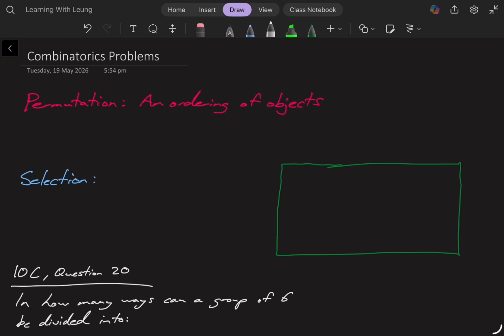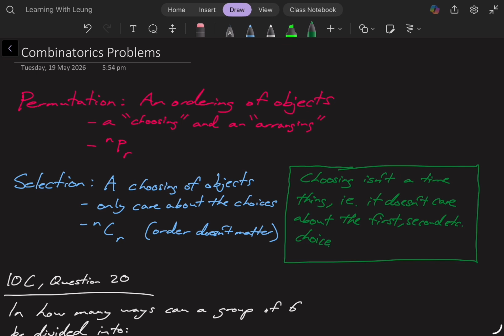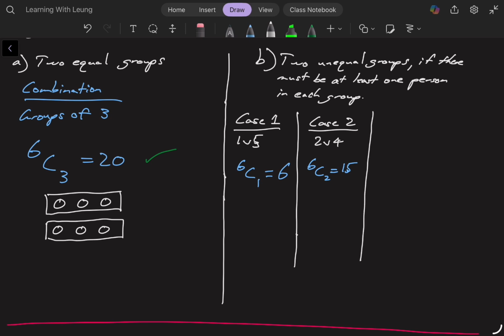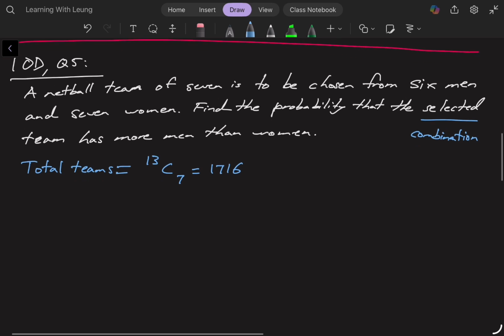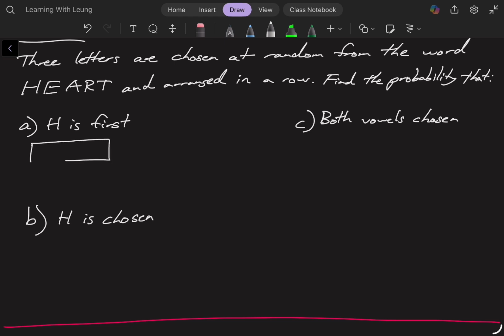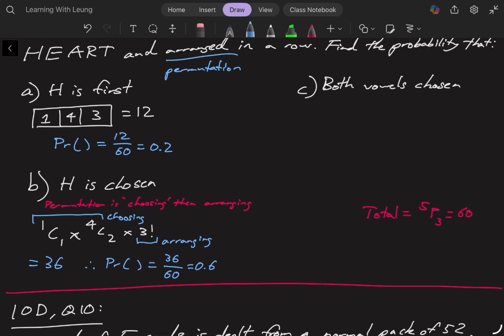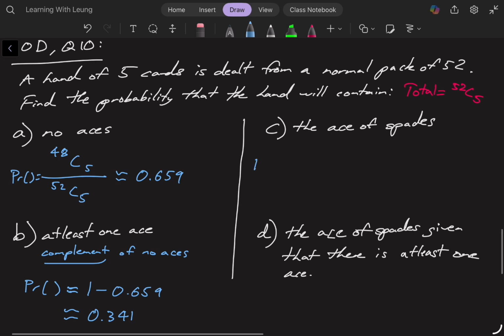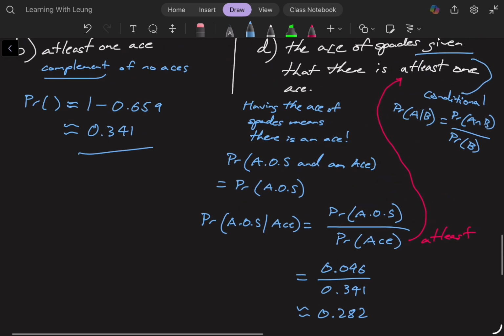Combinatorics Questions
Some narrated combinatoric questions! Exercise 10C Question 20 and 10D Question 3, 5 and 10. Have fun :)

0:00 Introduction
3:47 10C Question 20
8:39 10D Question 5
12:54 10D Question 3
17:42 10D Question 10